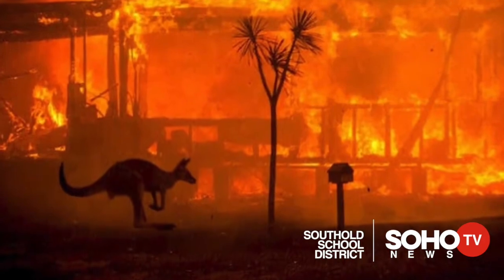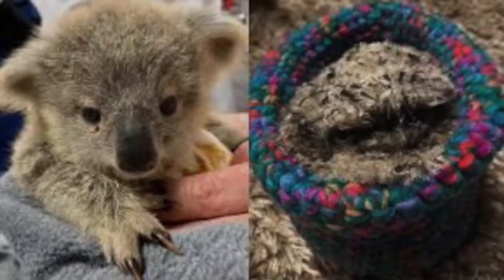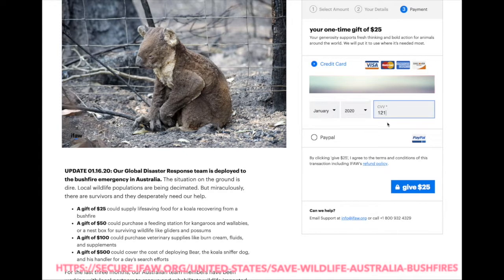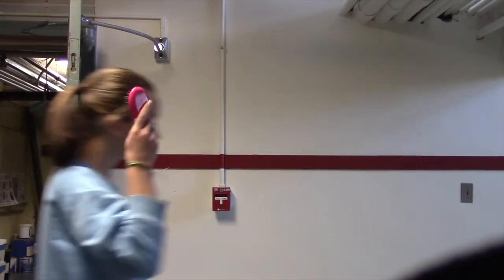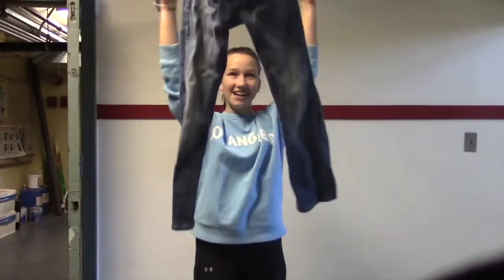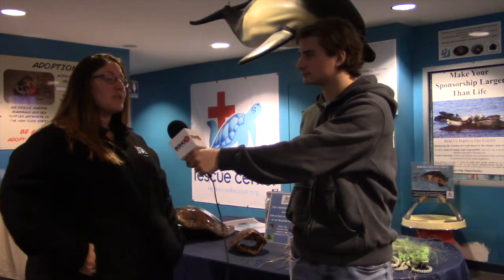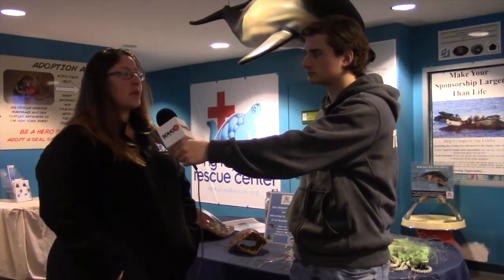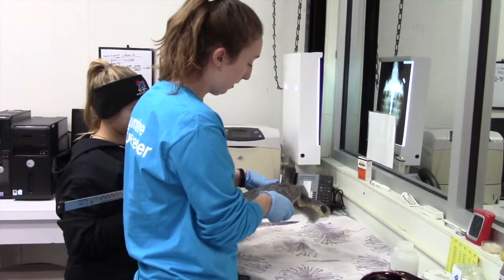Season 6 Episode 19